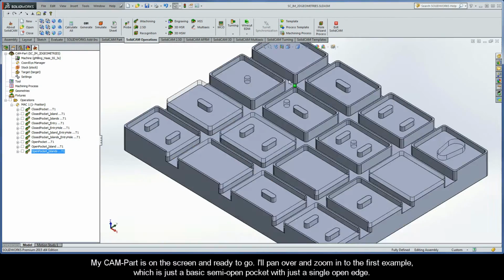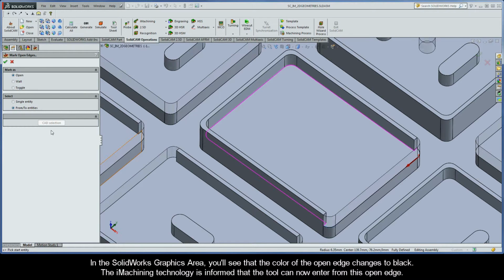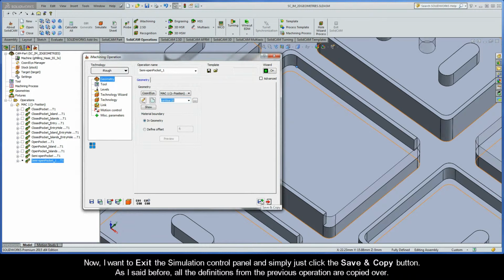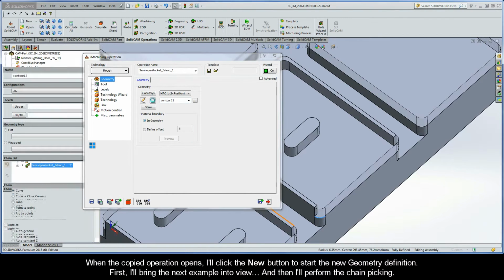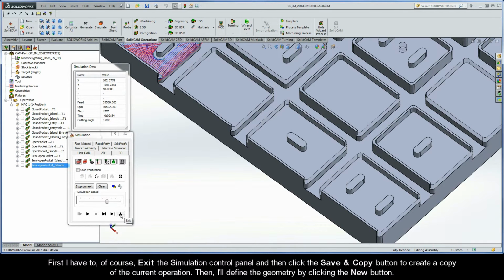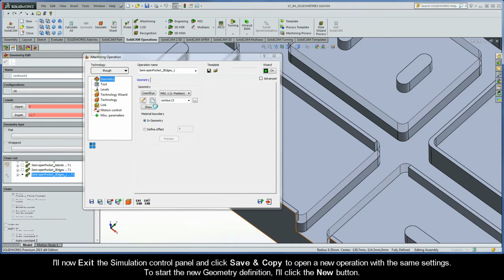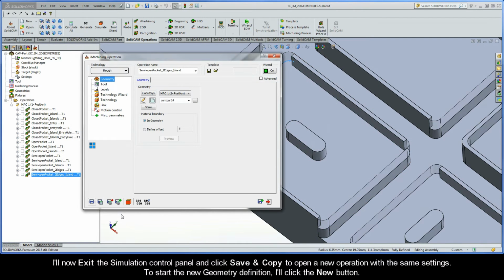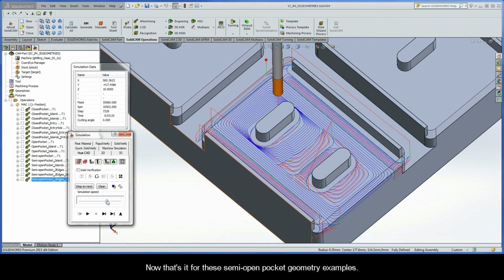SolidCAM iMachining Getting Started - 2D Geometries: Semi-open pockets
This recording is Part 3 in an iMachining Getting Started Series, where different types of geometries are defined in iMachining 2D. More specifically, the geometry in iMachining is defined as a pocket that can be closed, open or semi-open (containing open edges). This video focuses on several examples of semi-open pocket geometries and the tool path techniques that iMachining uses when cutting those geometries.